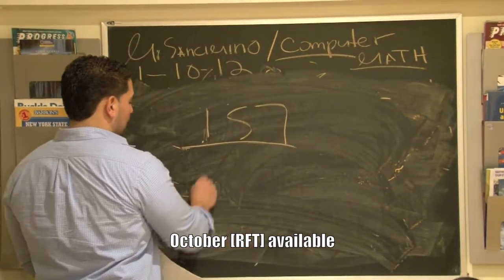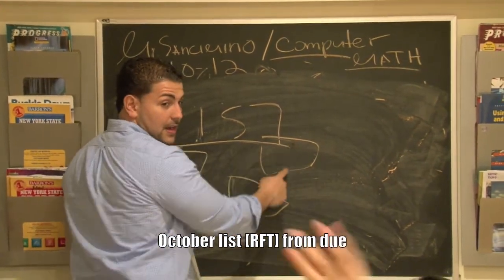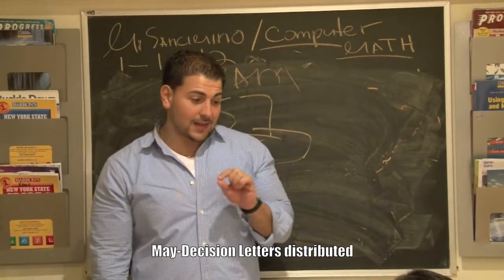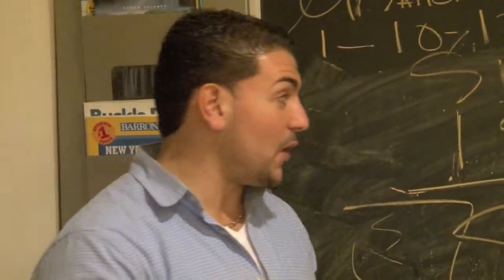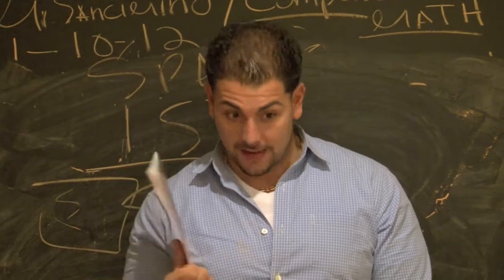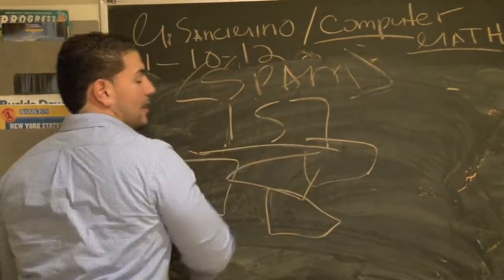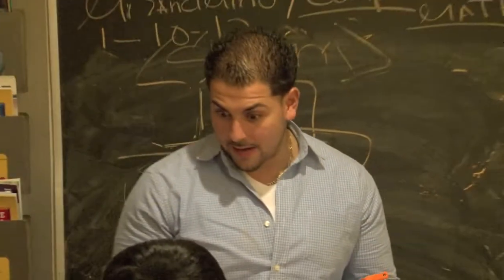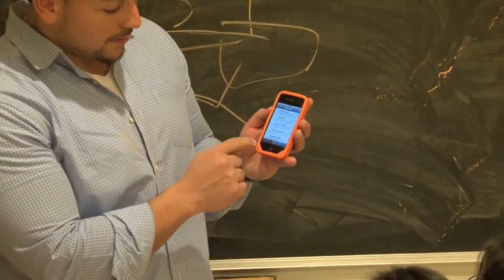mark twain computer/math test prep 17/200